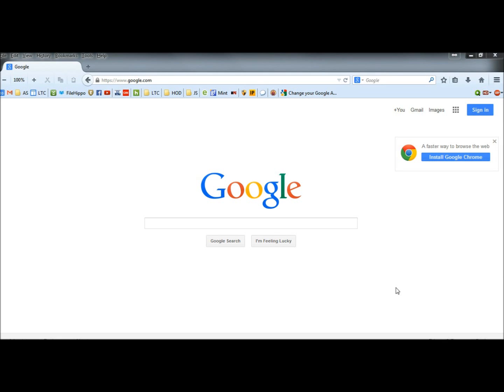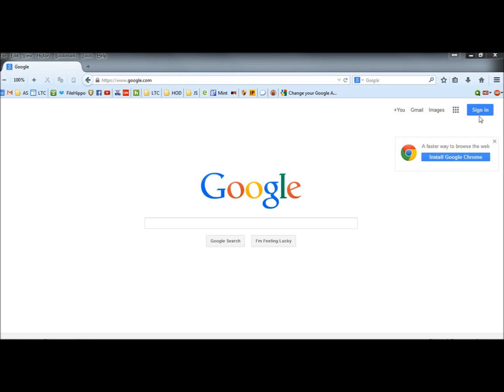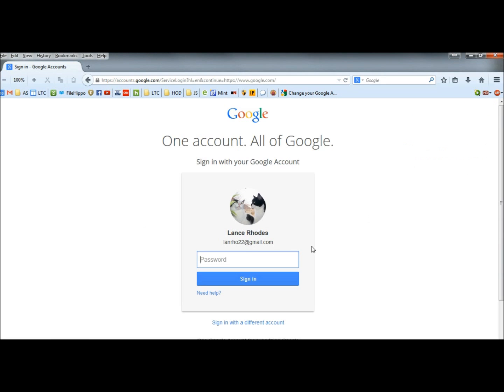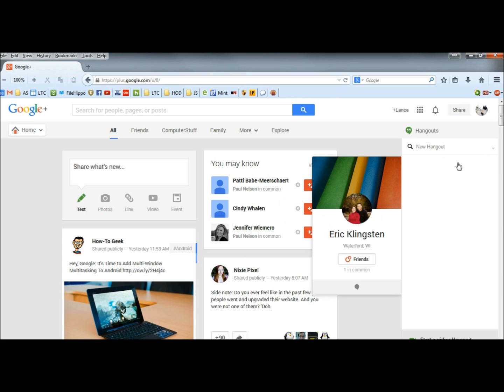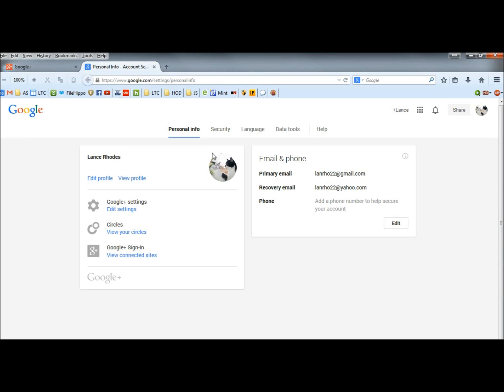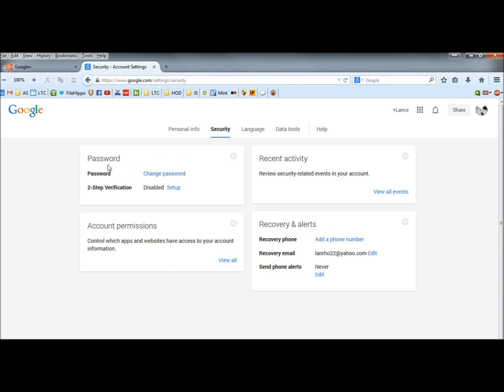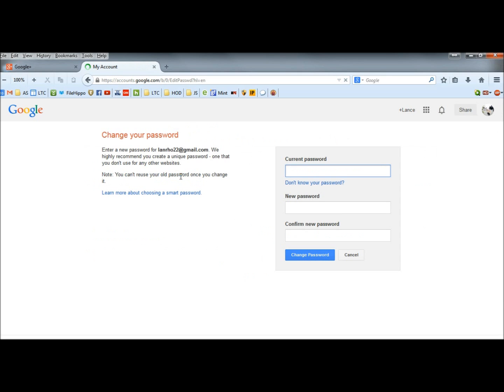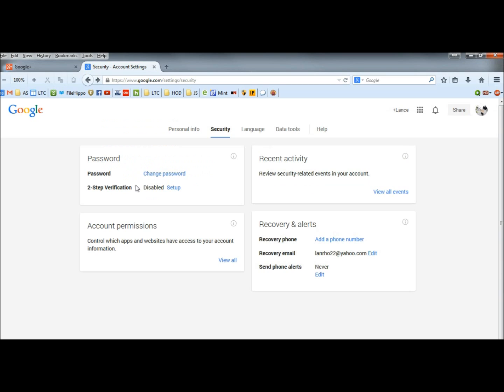Google: How To Change Account Password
In this video I show you how to change your Google account password. Keep in mind this will change all Goodle account passwords such as Youtube, Gmail, Google+, etc..